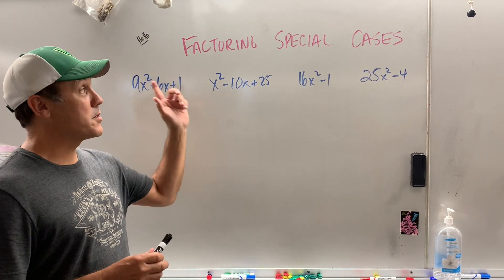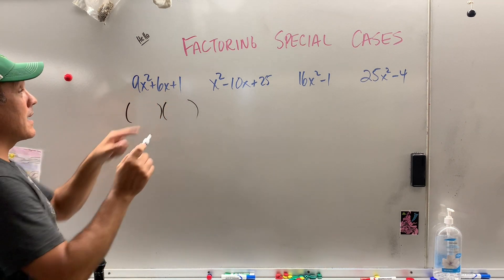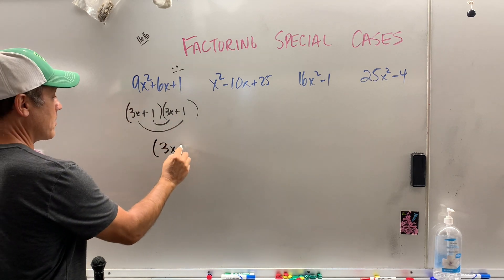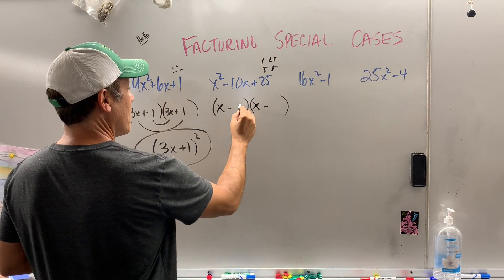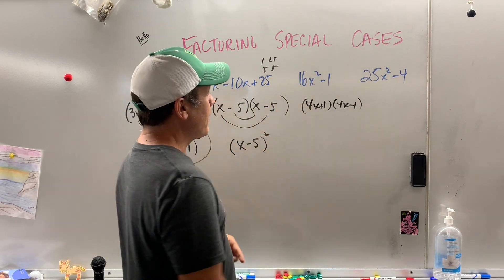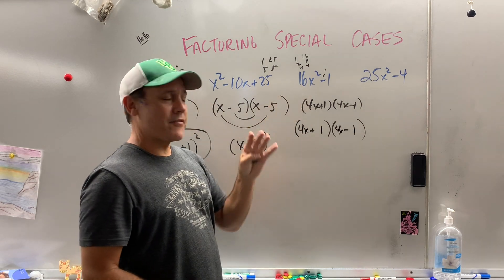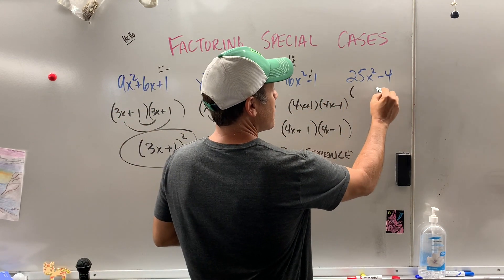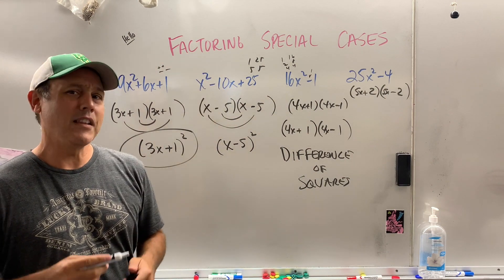Factoring Special Cases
This video is about Factoring Special Cases